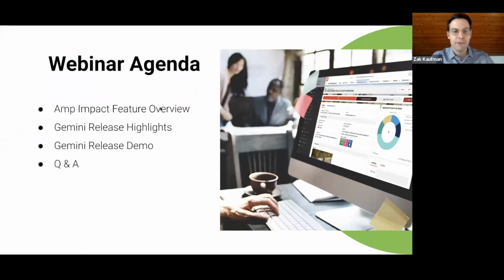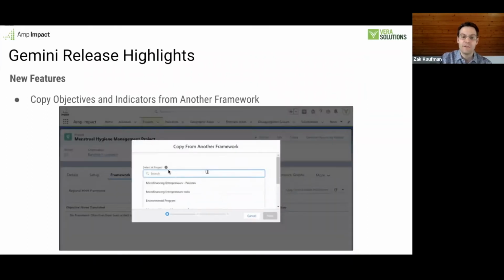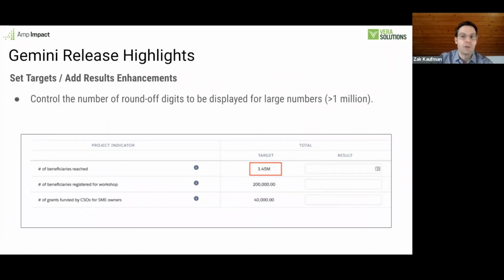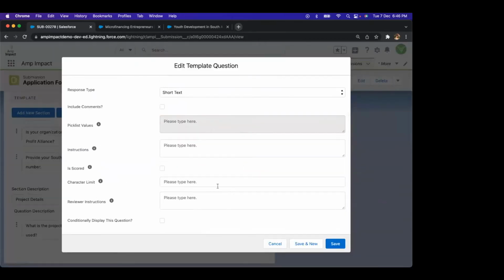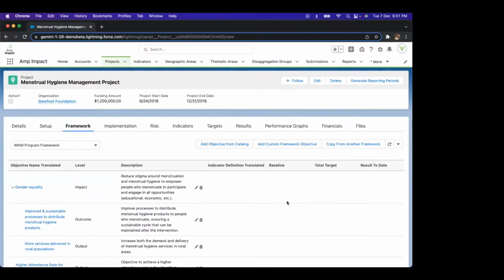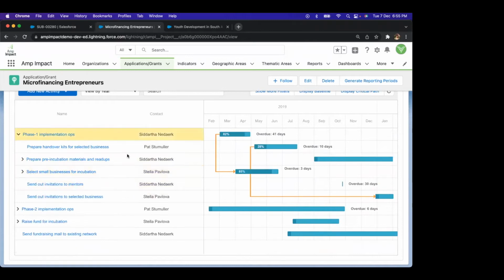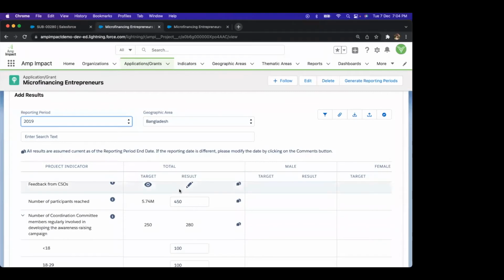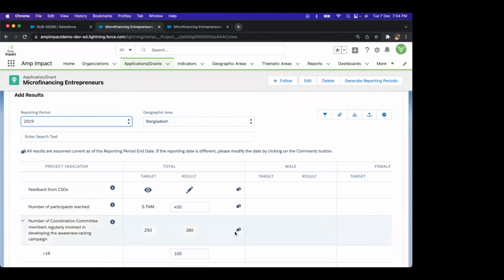Webinar: Amp Impact Fall ‘21 Release - Gemini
In this webinar, Vera Solutions’ Zak Kaufman and Gabriella Espinoza, take us through the Amp Impact Fall ‘21 Release - Gemini. This release contains a powerful new feature for copying Objectives and Indicators from other Frameworks, functionality to conditionally display Questions and Sections in Submissions, and numerous UI/UX enhancements.